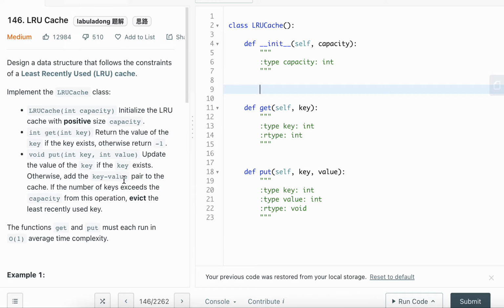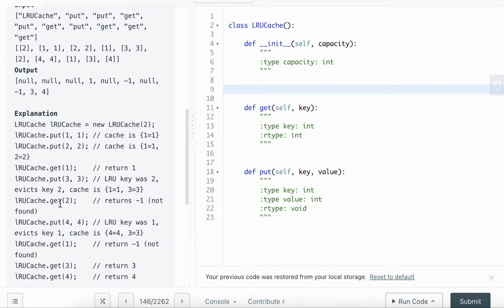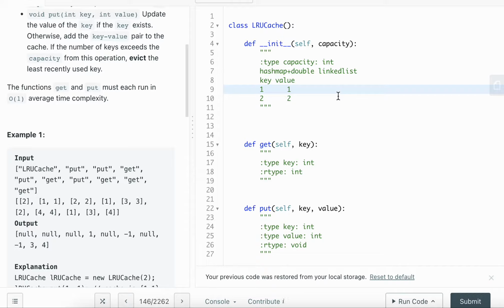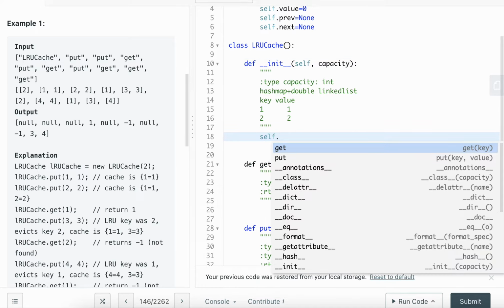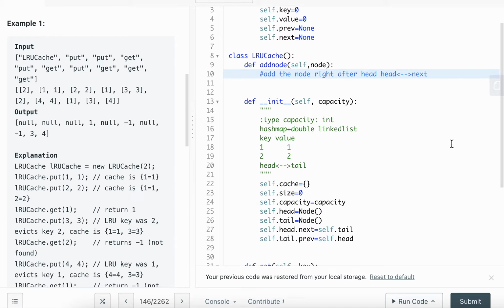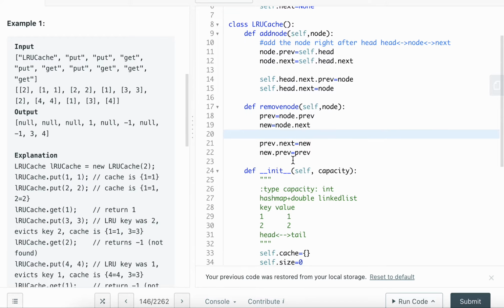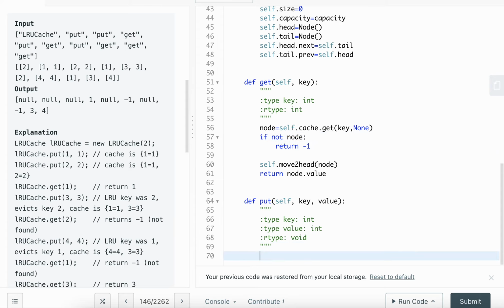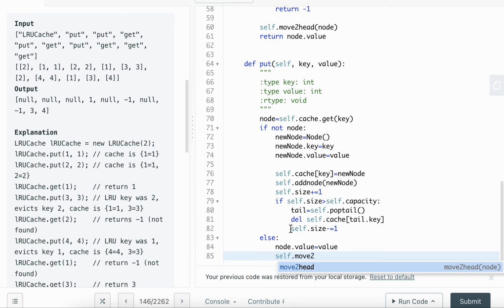LEETCODE 146 LRU CACHE PYTHON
I'm showing you how to solve the LEETCODE 146 LRU CACHE question using python. I'll show you the thought process.

00:00 Question
03:25 Thought process
06:20 Code

**My fav coding interview books:
System design: